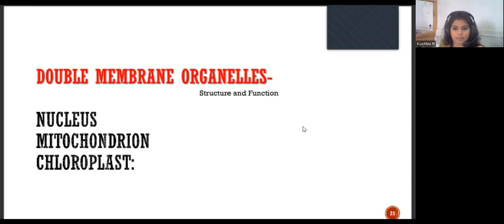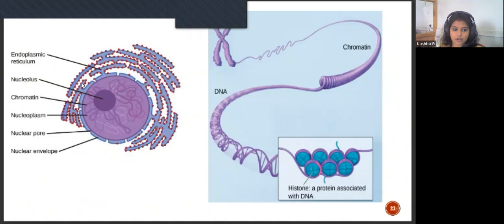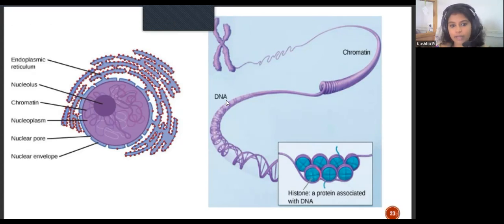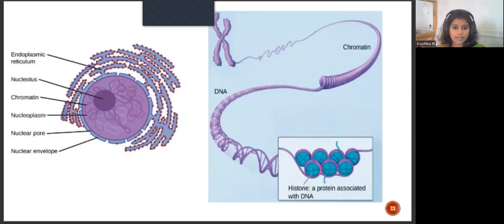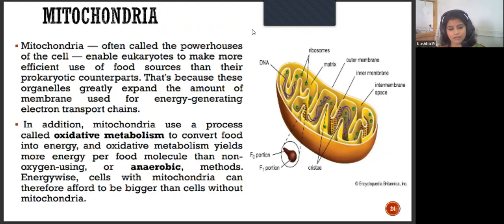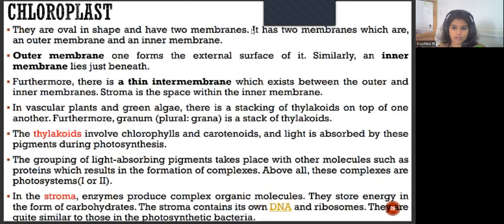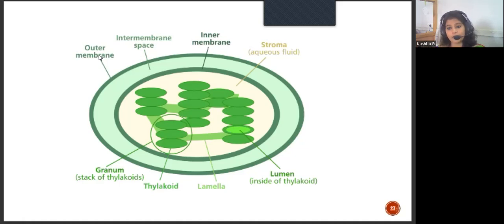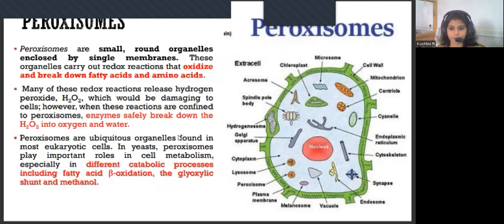Eukaryotic cell Single membrane bound organelles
Single membrane bound organelles